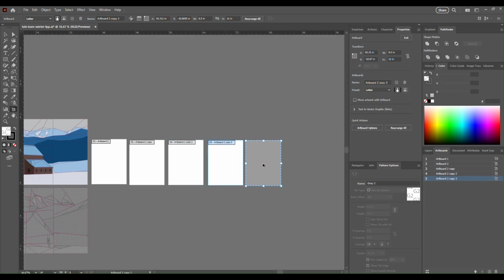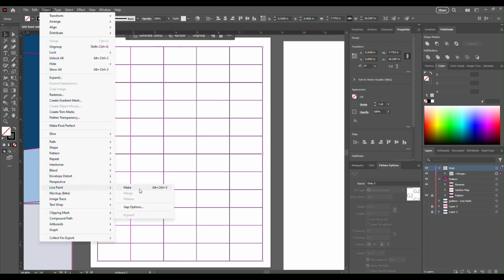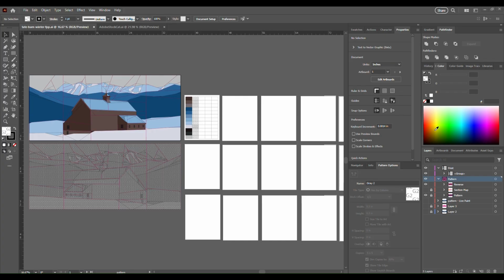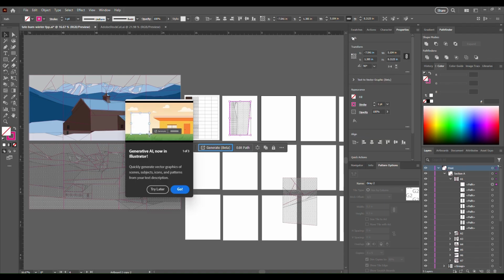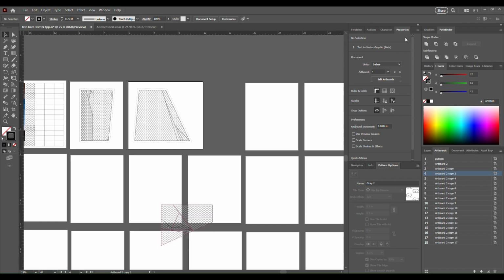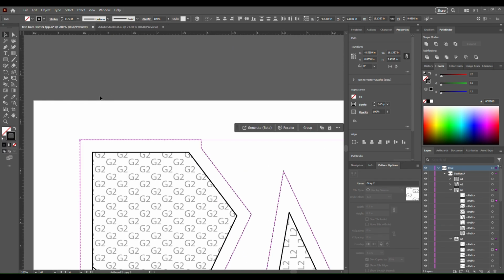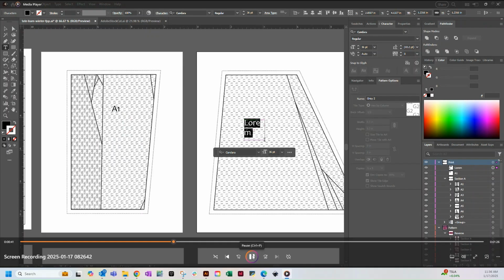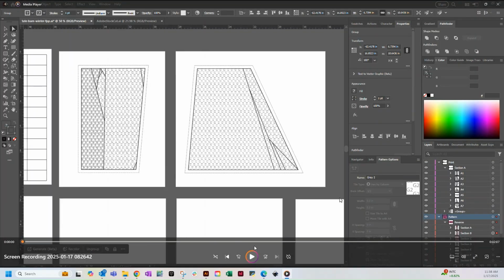FPP Pattern Design in Adobe Illustrator - Part 4: Create the Printable Pattern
This is part four of a series explaining how to create foundation paper piecing patterns in Adobe Illustrator.
I am a self-taught user of Illustrator and this is the process I have figured out, would love to hear feedback on the process and any hacks, tips, and more efficient ways to use Illustrator. Please comment with your ideas!